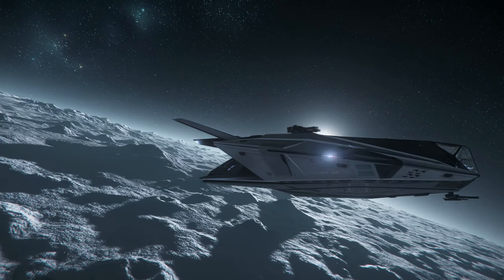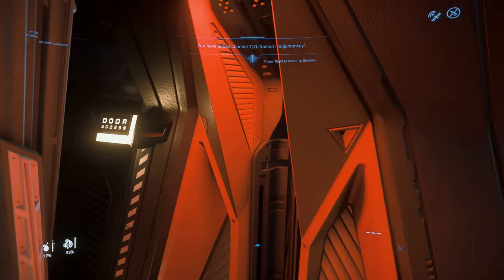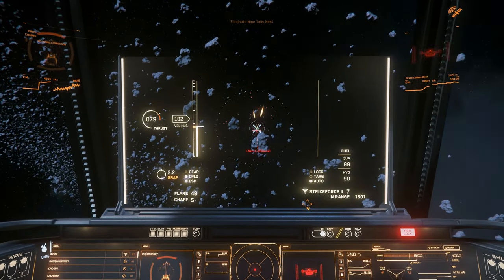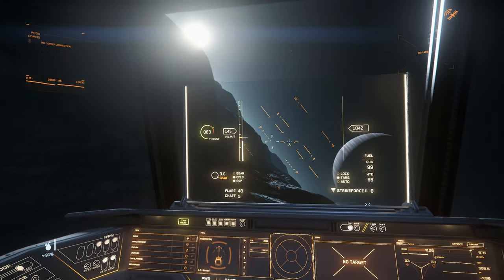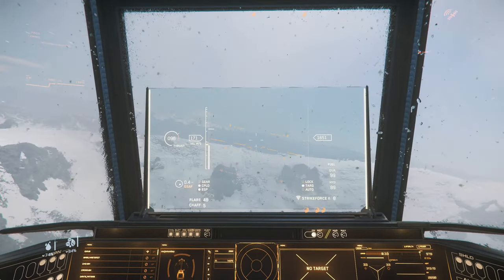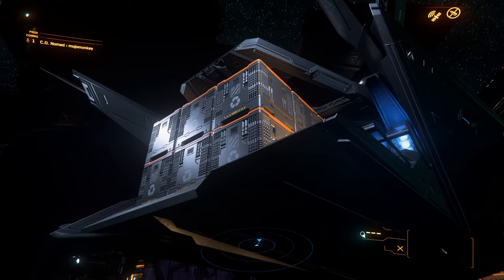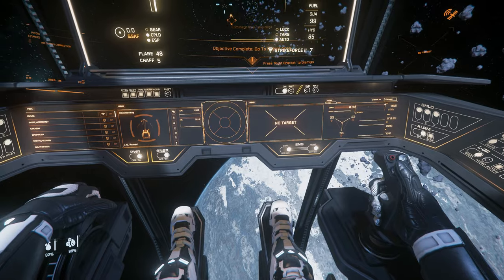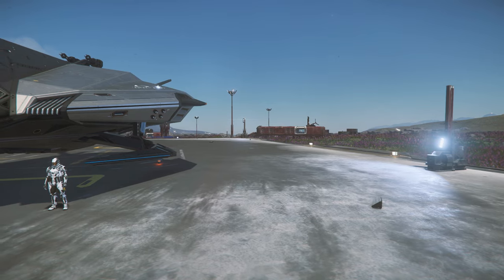Nomad Review and Tour | Star Citizen 3.11 Gameplay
In this video, I review the Star Citizen starter ship, the Consolidated Outland Nomad, including a walkaround as well as detailed ship review. I include gameplay footage of the Nomad. The gameplay for this Star Citizen Consolidated Outland Nomad ship review is from patch 3.11

00:00 Introduction to the Nomad
01:11 Ship Tour & Deck Layout
02:37 Combat Performance
03:43 Visibility & Handling
06:43 Operating Costs
08:25 Verdict & Summary